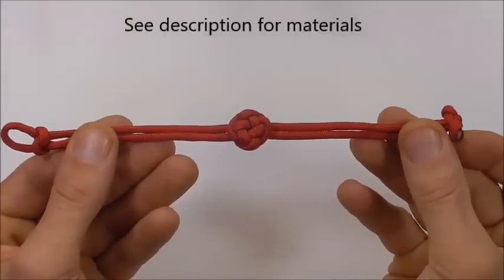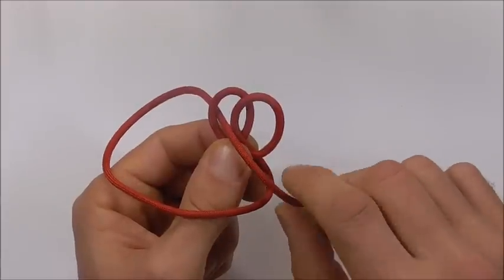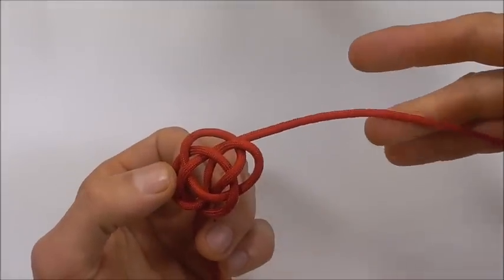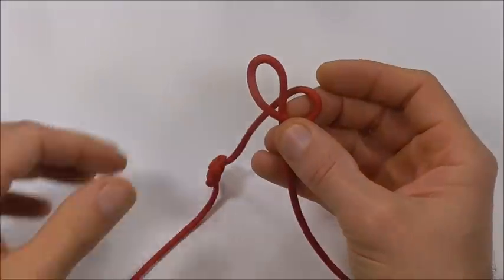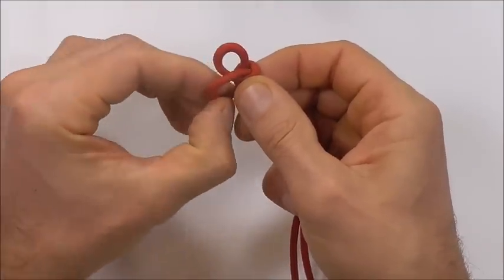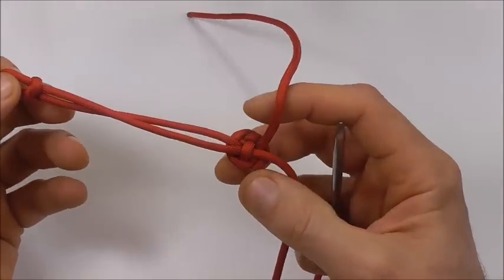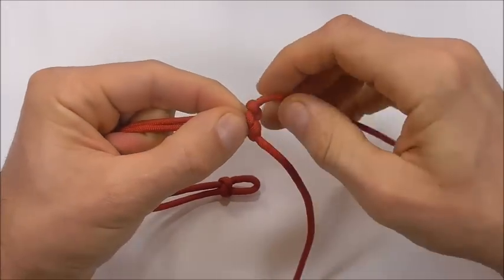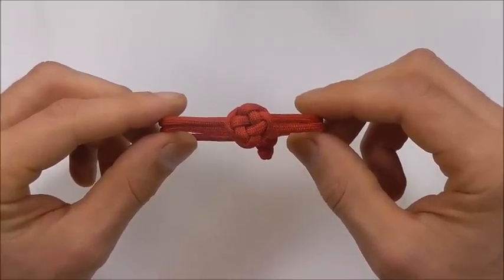"How You Can Make A Chinese Button Knot Paracord Bracelet"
Instructions for how to tie a chinese button paracord survival bracelet without buckle in this easy step by step DIY video tutorial. This unique homemade 550 cord bracelet is tied with a simple loop and toggle knot closure.

Materials used: 100cm (40 inches) 550 parachute cord